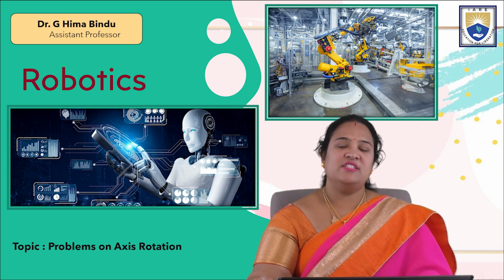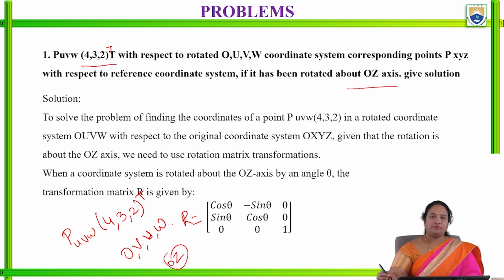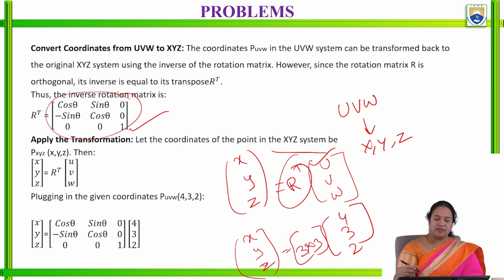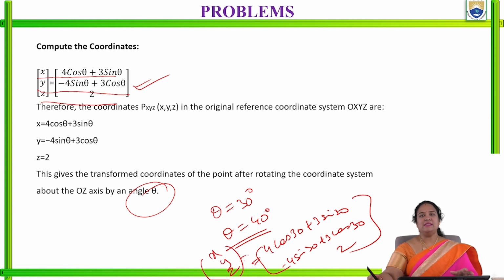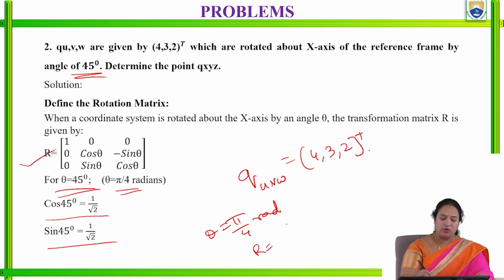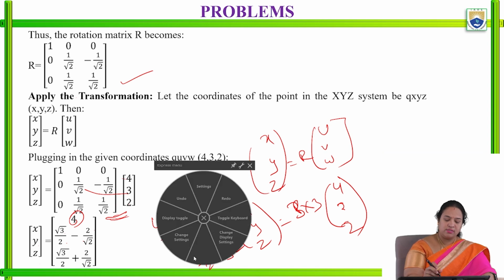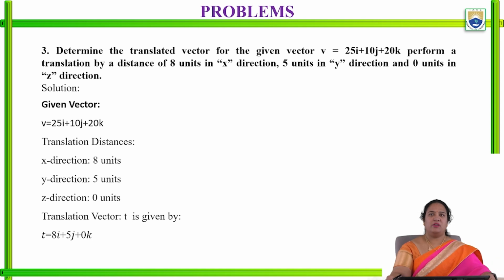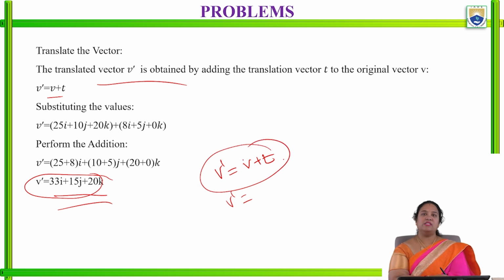Problems on Axis Rotation by Dr. G Hima Bindu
Problems on Axis Rotation by Dr. G Hima Bindu | IARE

Telangana, India.